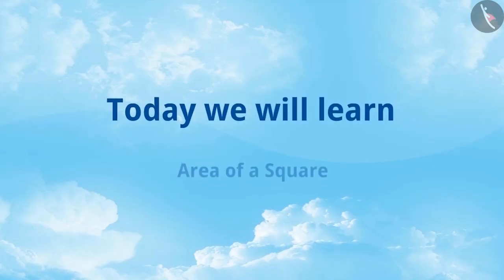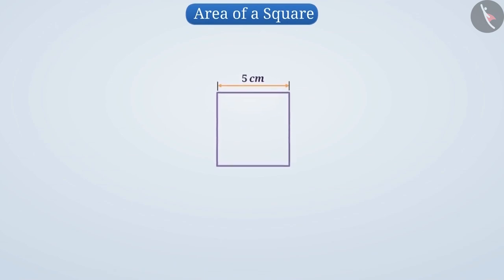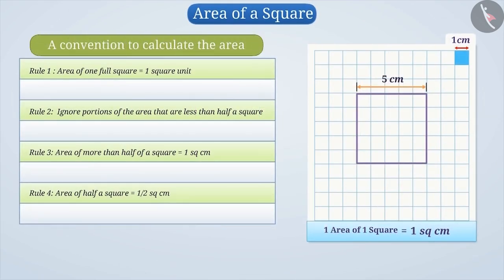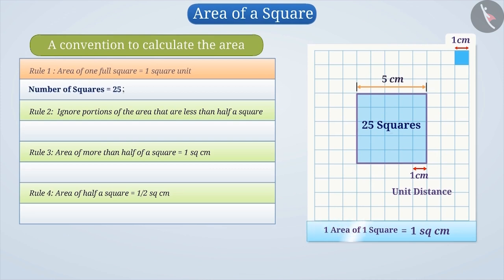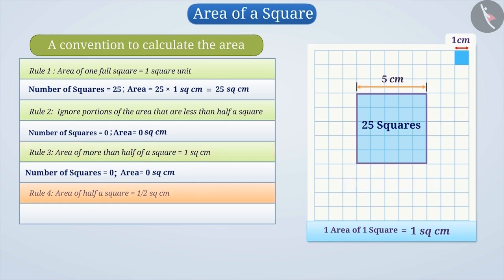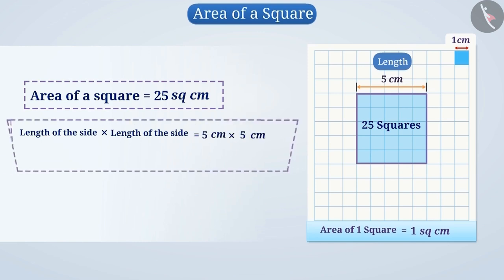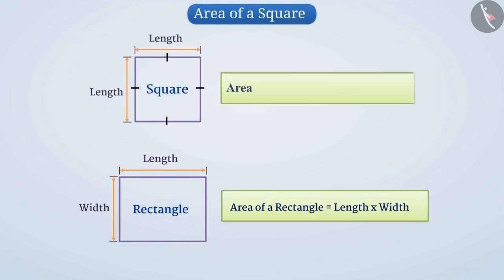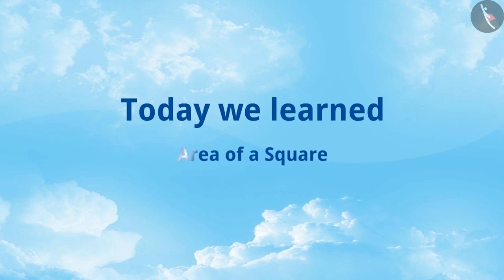Area of square | Part 1/2 | English | Class 6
Area of square | Part 1/2 | English | Class 6 | NCERT

Area of square | Perimeter and Area of 2D shapes | Grade 6 | NCERT | Mensuration

Welcome to part 1 of Area of square. In this video, we will discuss the concept of Area of square.